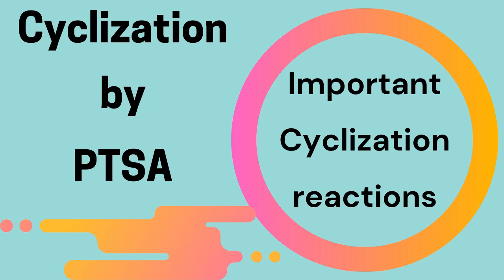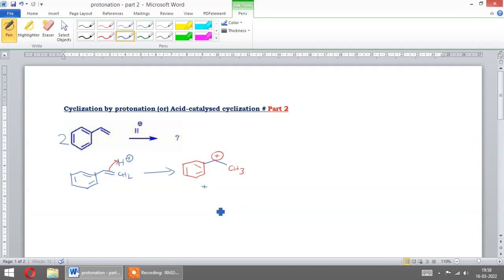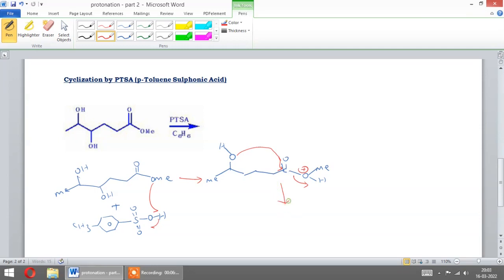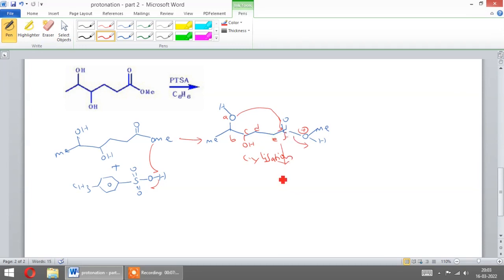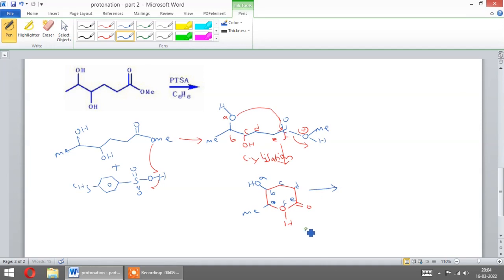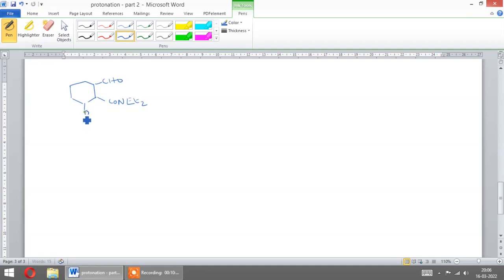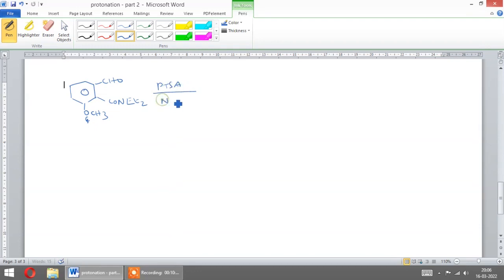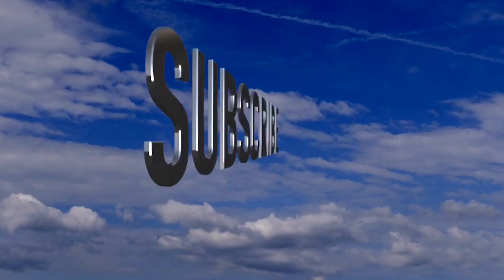Acid catalyzed cyclization by PTSA # Part 2 # Cyclisation reactions # organic chemistry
Cyclisation reactions # Part 2 # Acid catalysed cyclization by PTSA#  organic chemistry

cyclisation reaction,
cyclisation,
organic chemistry,
cyclization,
cyclisation reaction of alkenes,
chemistry,
Important cyclisation reactions,
acid catalyzed cyclization,
cyclization by protonation,
cylisation reactions organic chemistry,
cyclization reaction mechanism
protonation organic chemistry,
Mechanism of acid catalyzed cyclization,
aromatic cyclisation,
addition and cyclisation,
Acid catalysed cyclization by PTSA,
cyclization by PTSA,
para toluene sulfonic acid